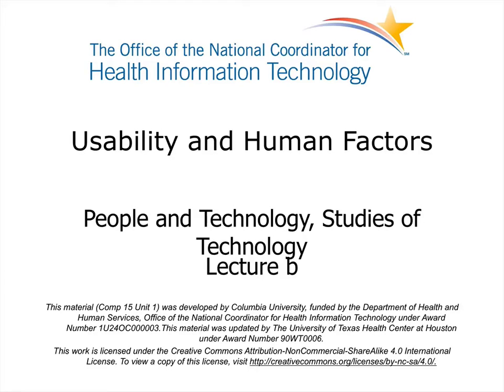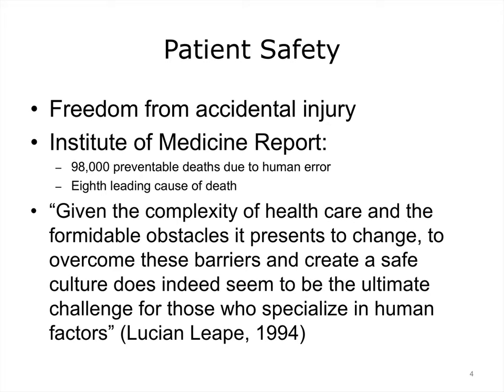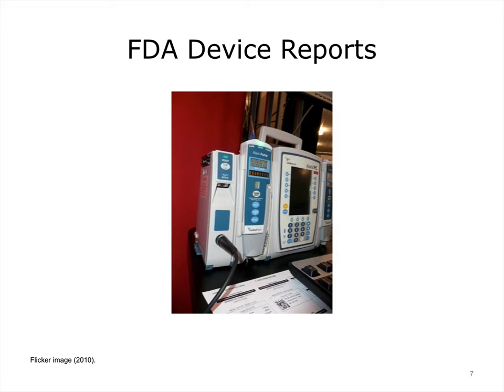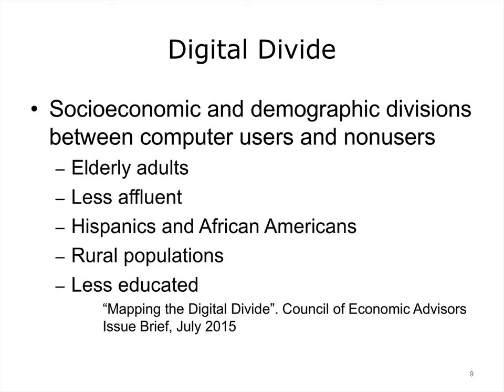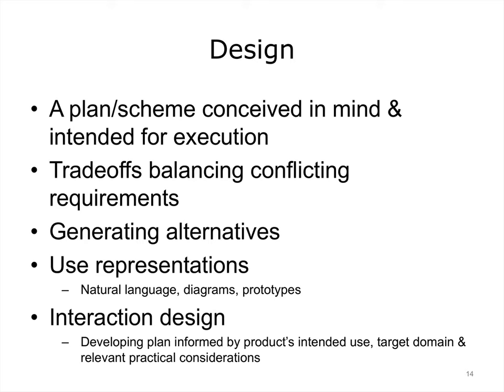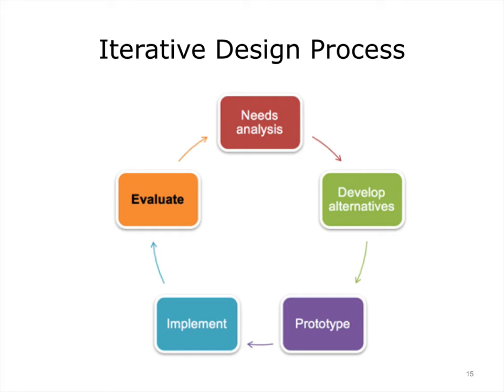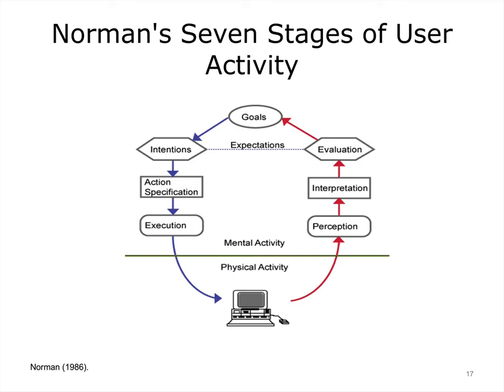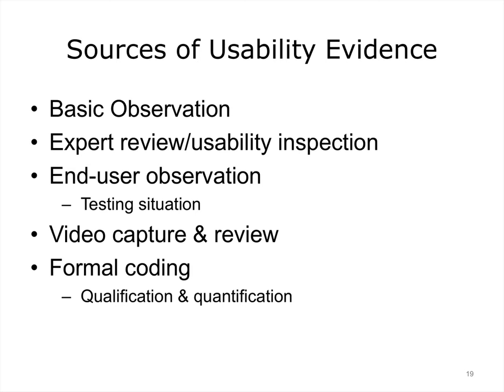comp15 unit1b lecture video